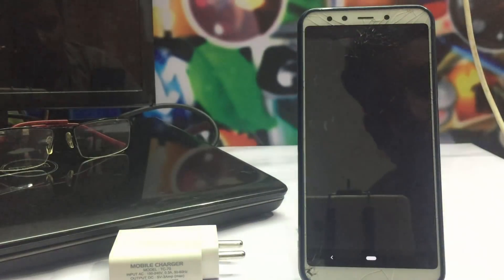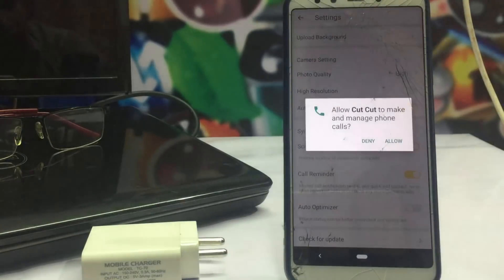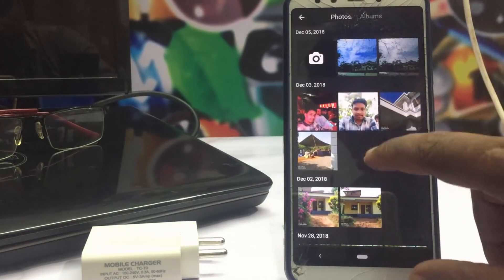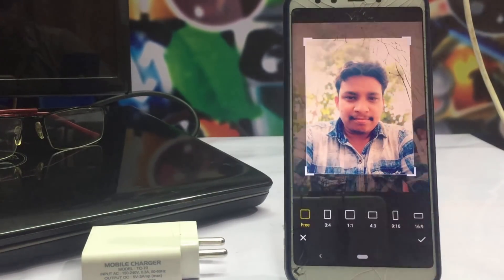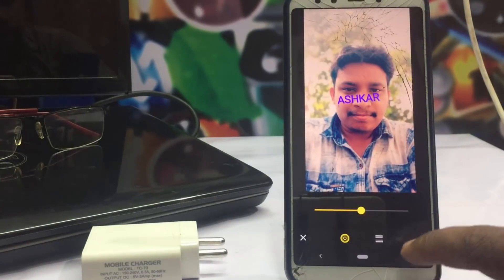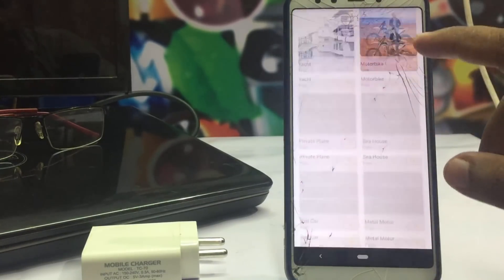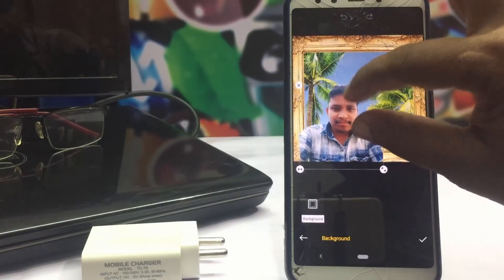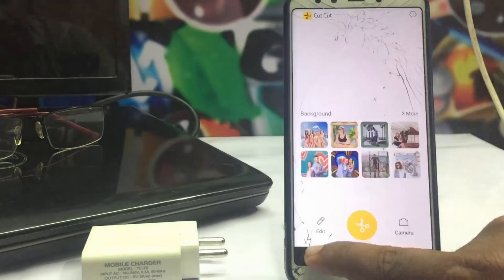HOW TO EDIT PHOTOS/CHANGE BACKGROUND EASILY